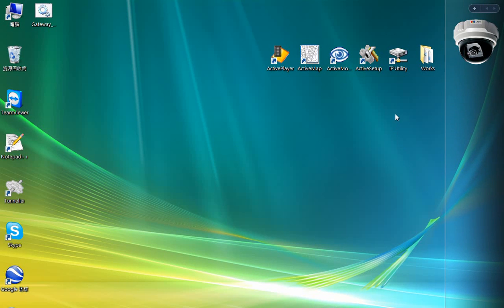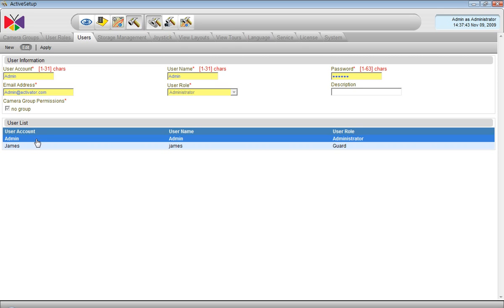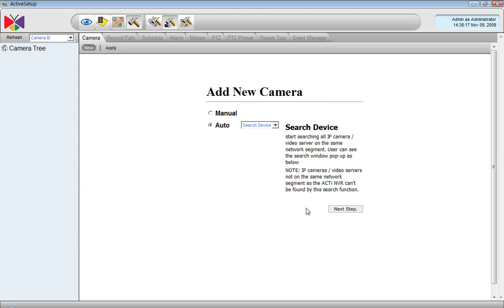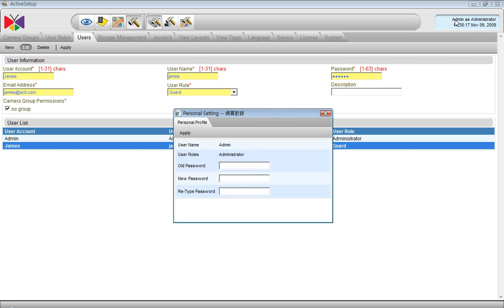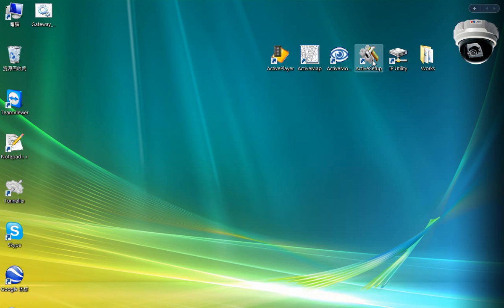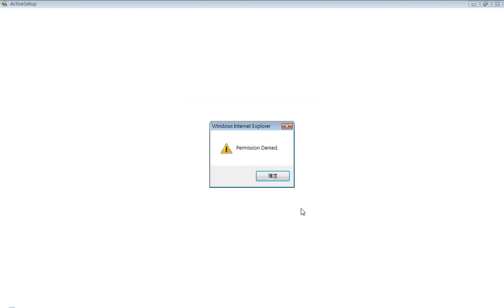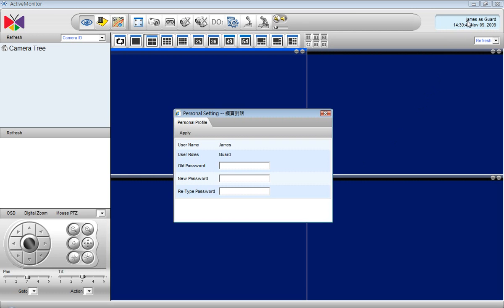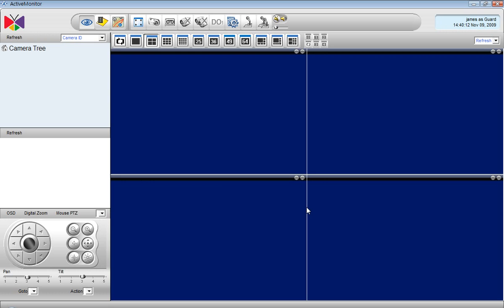NVR 2.2 Demo: Part 1-2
NVR 2.2 Login Settings: Change Password